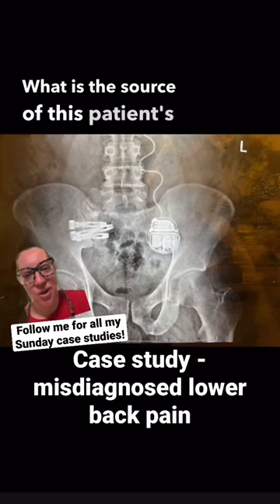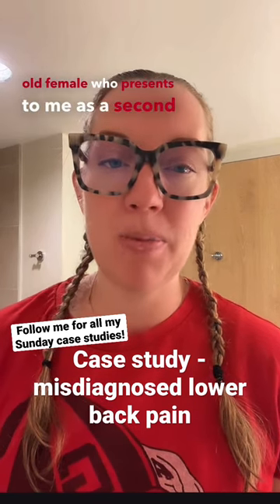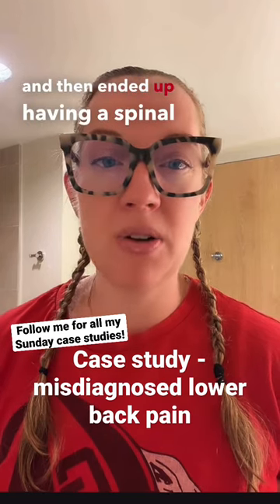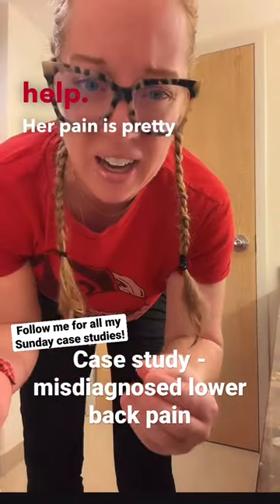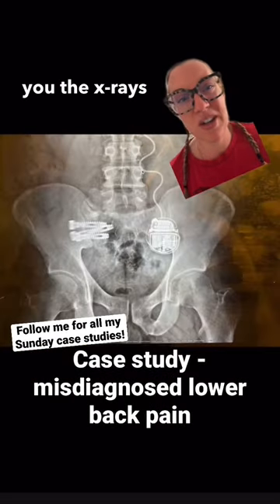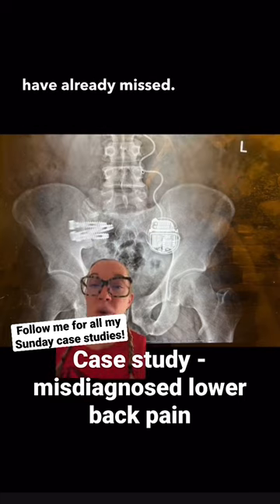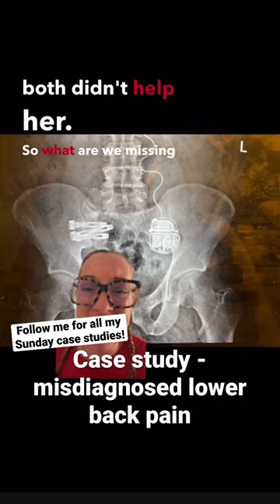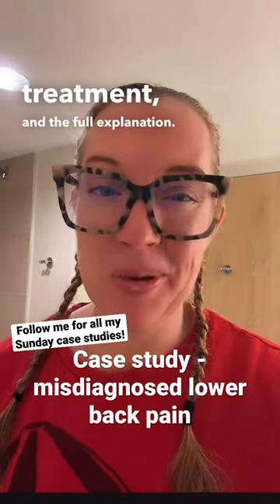lowbackpain neurosurgery casestudy sundaycasestudy ladyspinedoc Spinesurgery backpain shorts